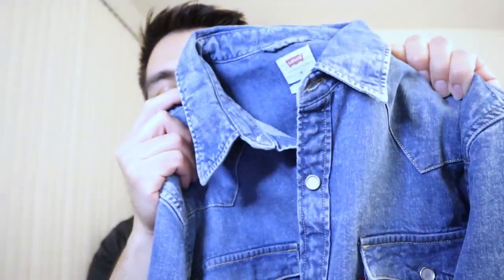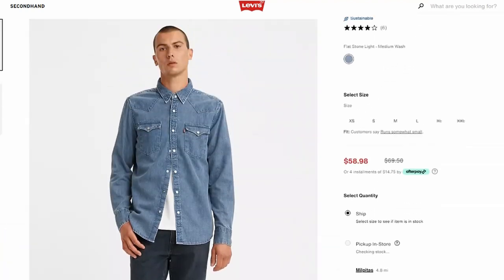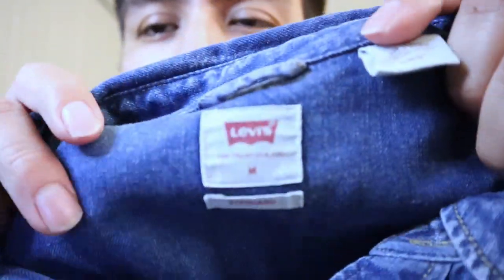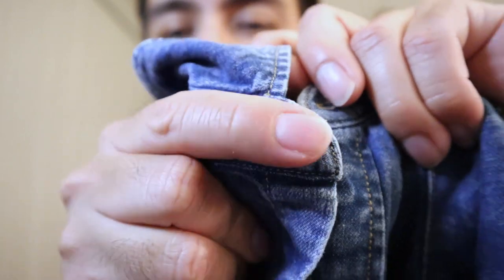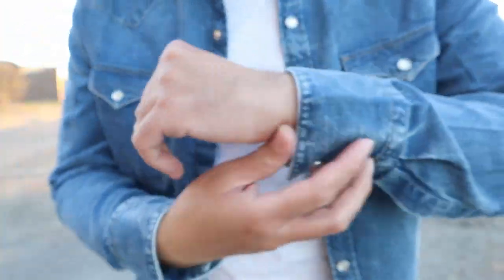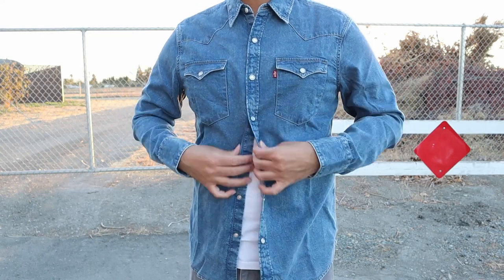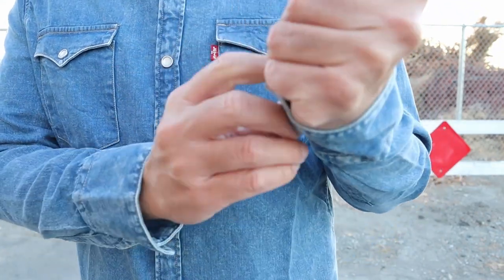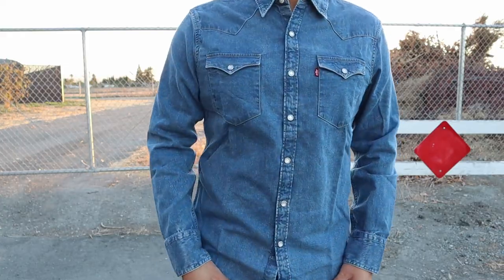Levi's Western Shirt Review